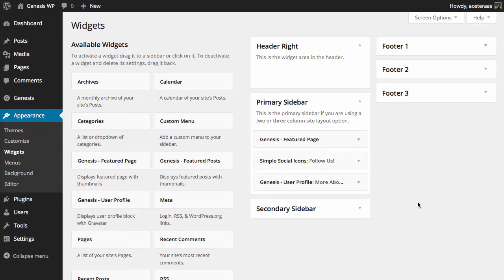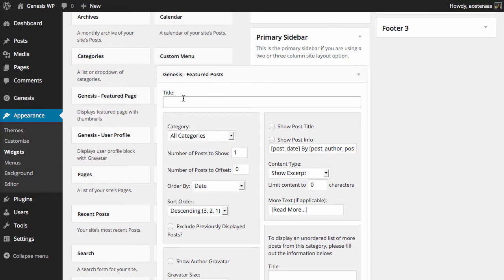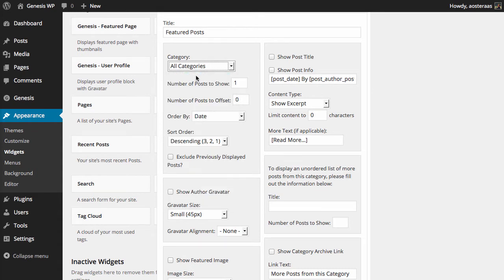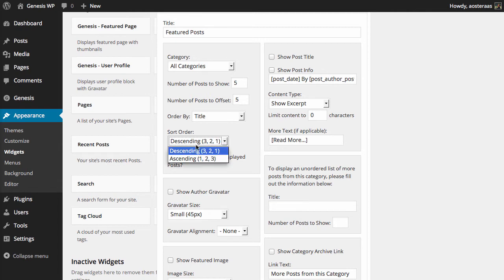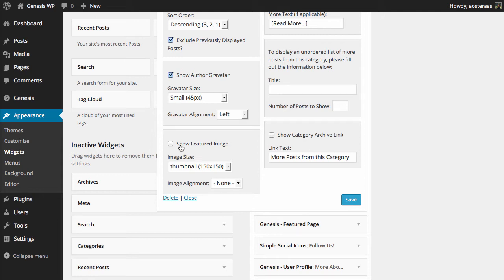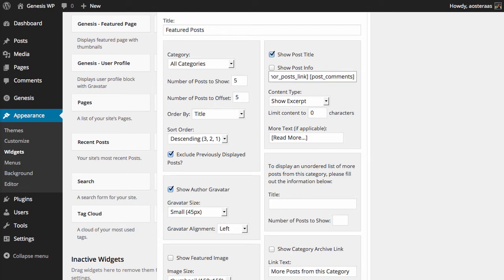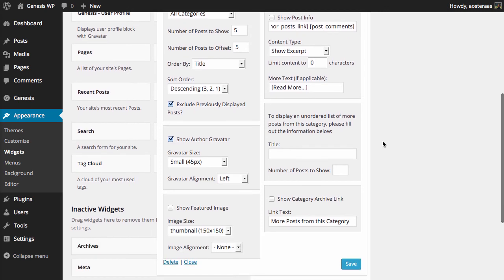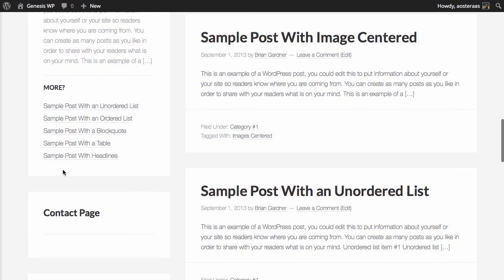How to Use the Featured Posts Widget from the Genesis Framework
In this tutorial we'll show you how to setup the featured posts widget included in the Genesis Framework.